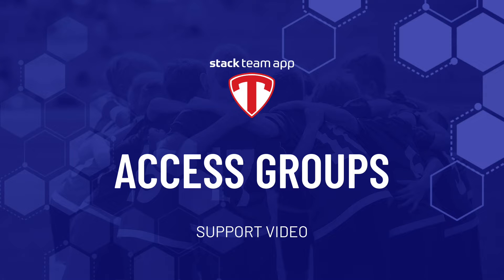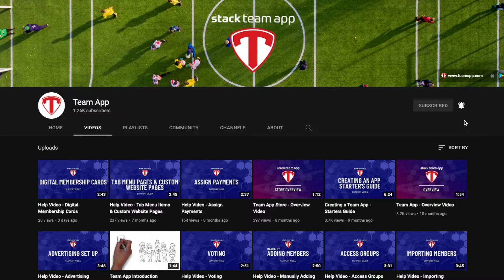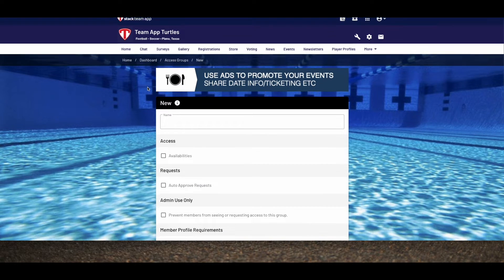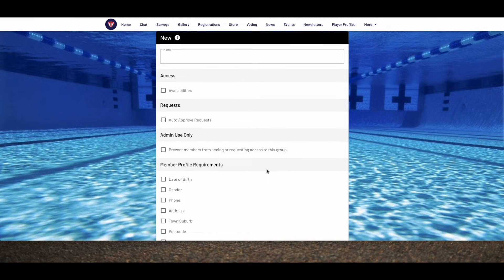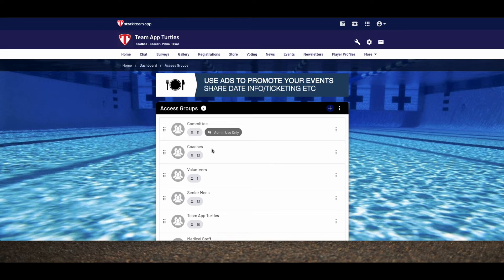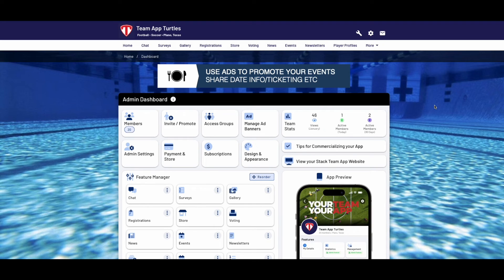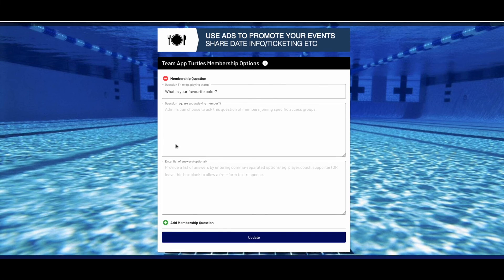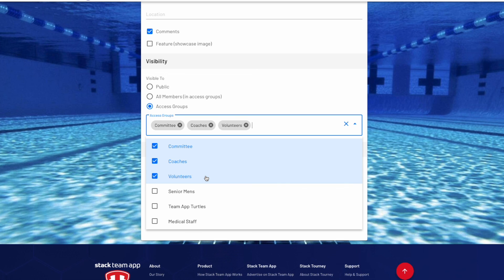Access Groups - Help Video | Stack Team App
This Stack Team App Help Video will assist you with creating access groups in your app. It will also show you how to create custom questions and allocate them to the access group.